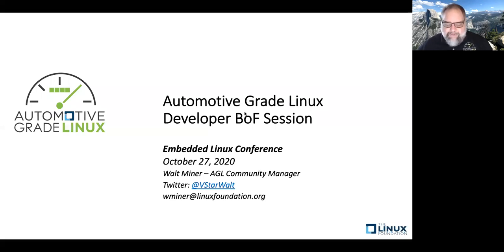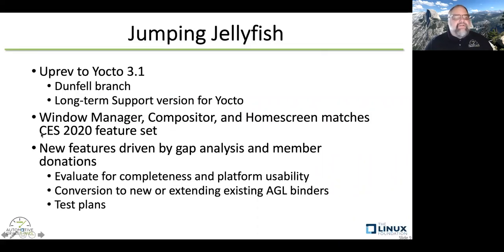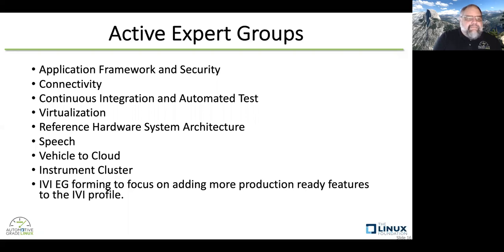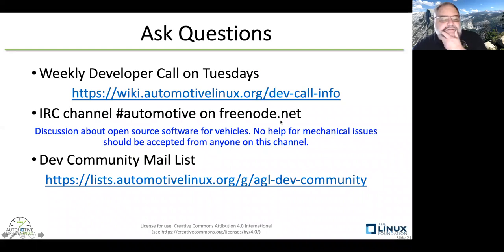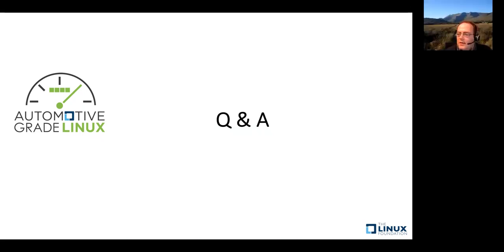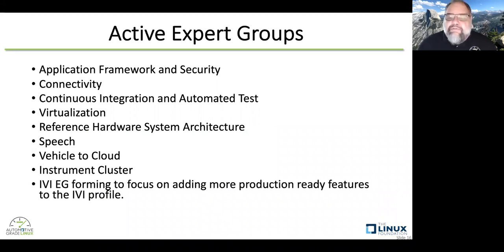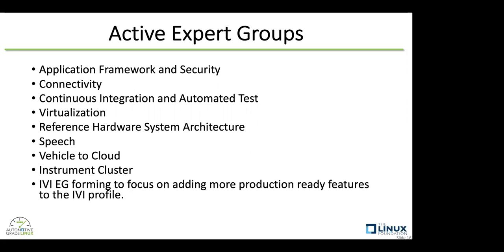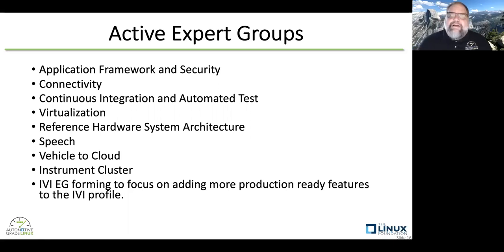BoF: Automotive Grade Linux Developer Community - Walt Miner, The Linux Foundation